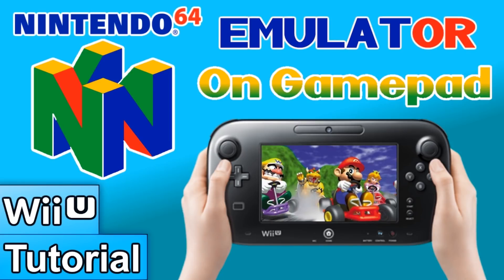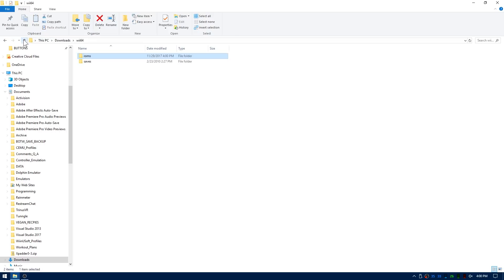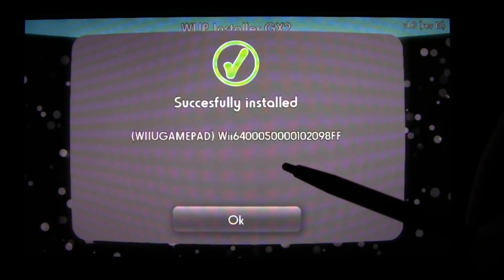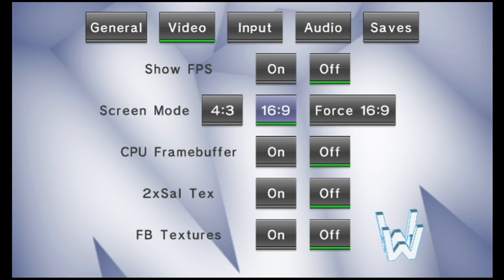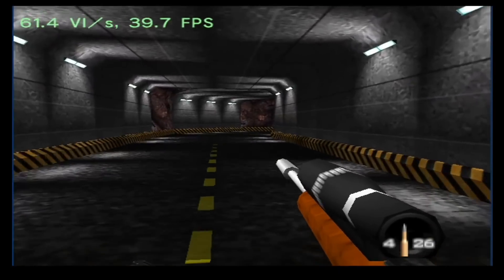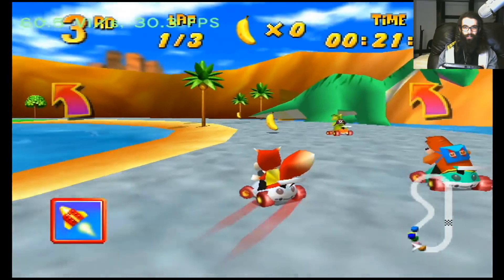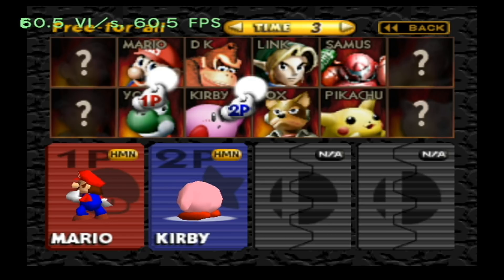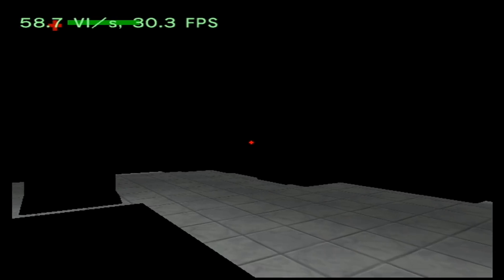How to Soft-Mod WiiU: Pt 13 - Install an Overclocked N64 Emulator w/ Gamepad Controls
► How to Install a N64 Emulator & Overclock vWii for Better Performace!
 ► Diddy Kong Racing, Goldeneye, Super Smash Bros & Conkers Bad Fur Day!
  ► Turn your WiiU Gamepad into an N64 Gameboy!

► Big Thanks to: "Foreign Noi$e" Old Intro, Music, and Artwork

► Thank you to Jared for the Game In Canada Pokeball Logo

► Checkout my Websites:

- Whats the Latest 3DS Firmware from Nintendo

► ⚠ Video Links ⚠